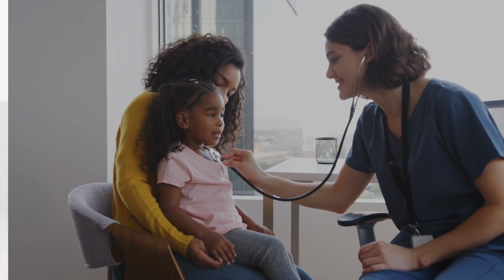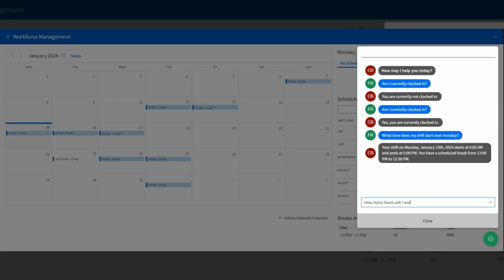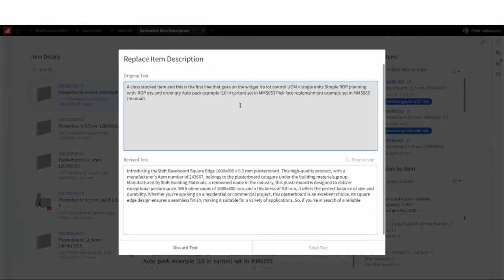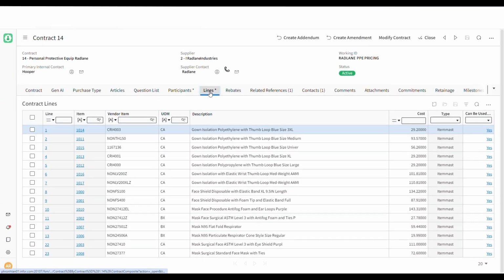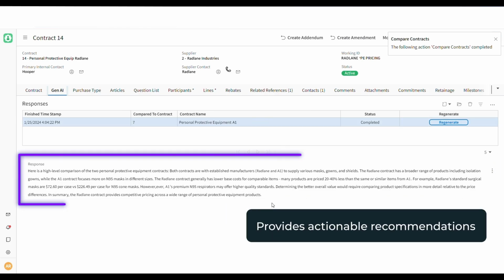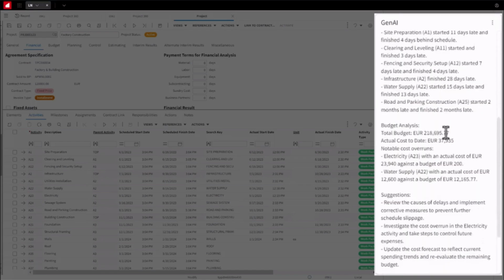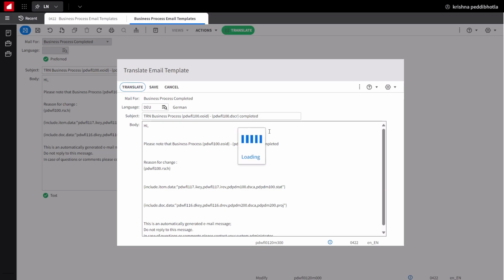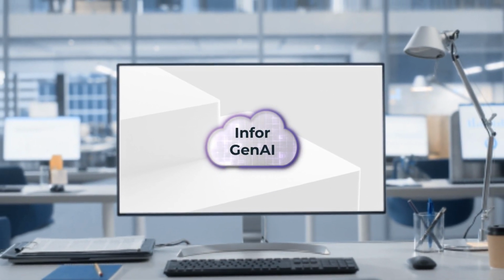Introducing Infor GenAI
Solve real-life business problems with Infor GenAI, coming October 2024.

Generate product descriptions, extract key differences between contracts, see recommendations to get your project back on track, and so much more, all in a matter of seconds.

Powered by the Infor OS Platform, Infor GenAI allows you to rapidly overcome industry-specific challenges and complete tasks right within your Infor CloudSuite.

This is the power of Infor GenAI.